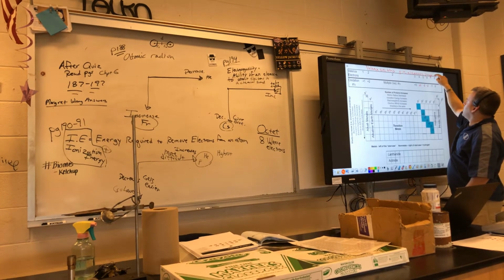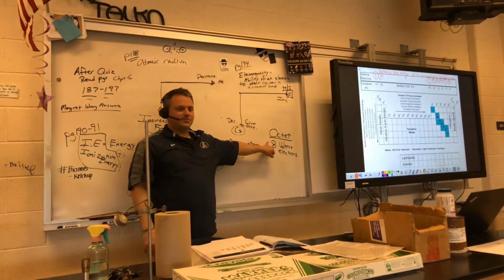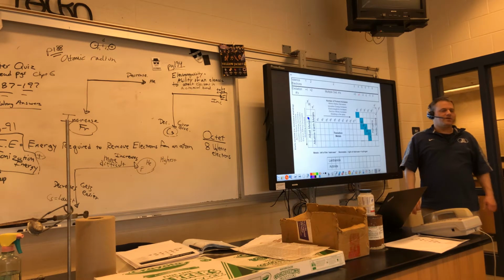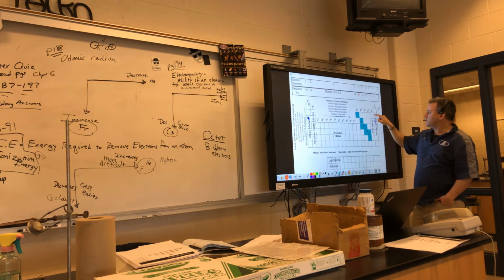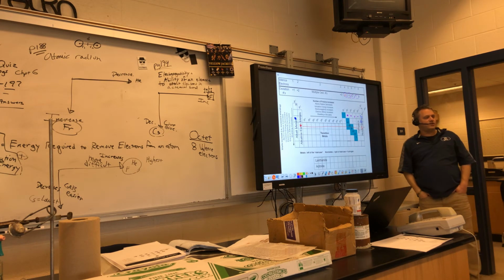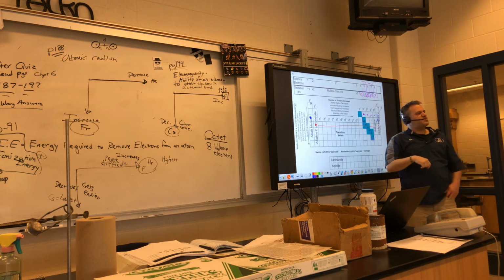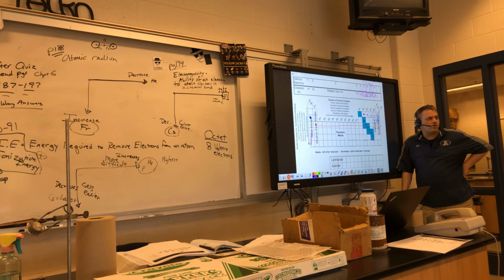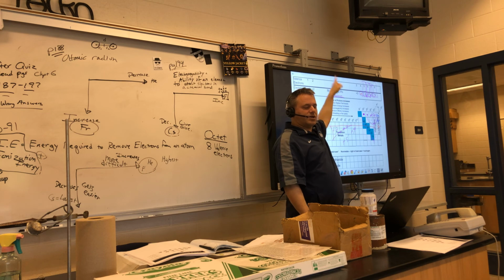Valence electrons and oxidation numbers February 28, 2020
Valence electrons and oxidation numbers 2/28